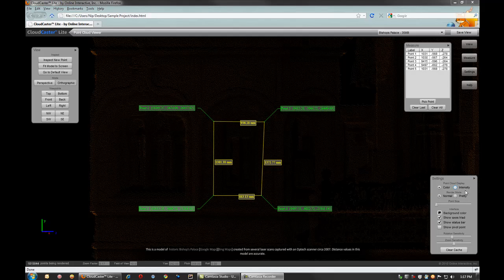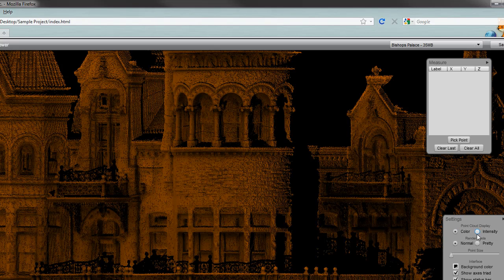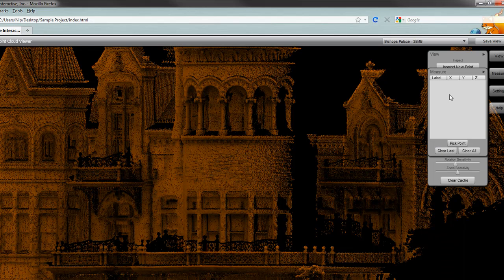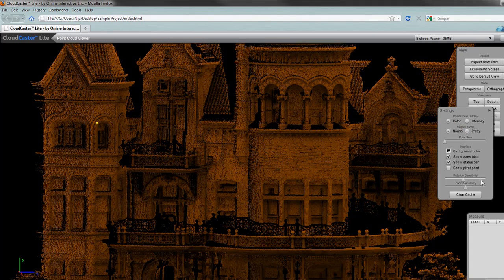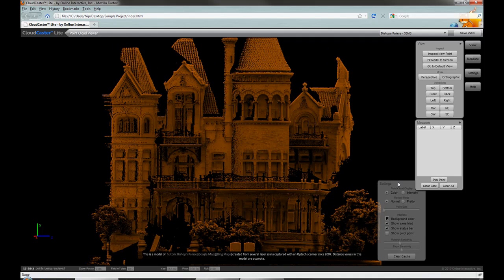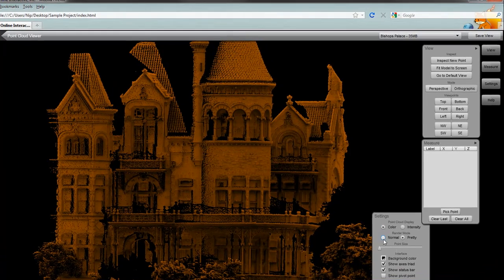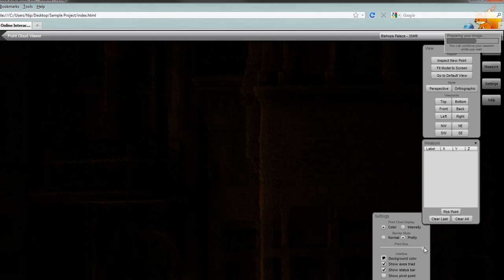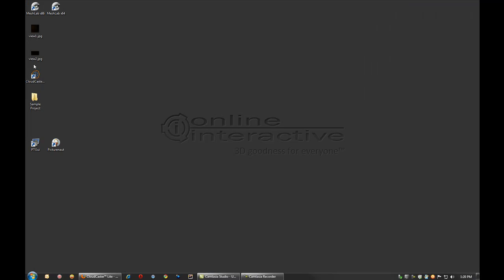CCLe Viewer, Pt. III - Customizing the UI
This video provides a look at customizing the user interface inside the CloudCaster™ Lite 3D Viewer.